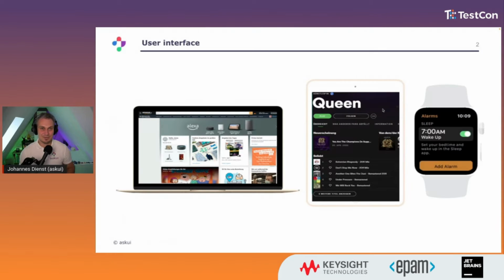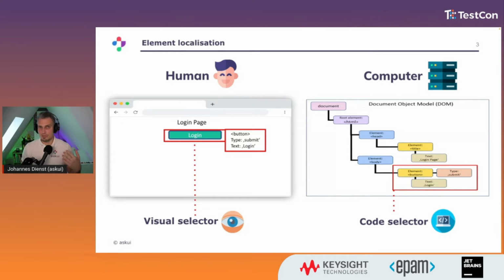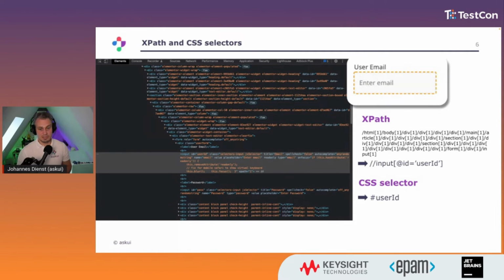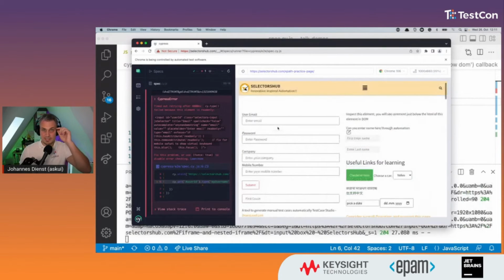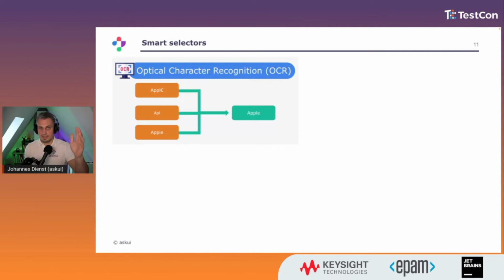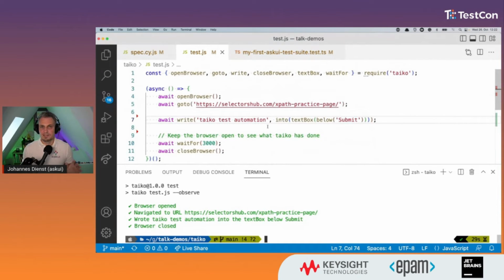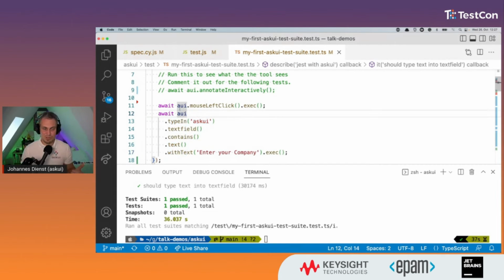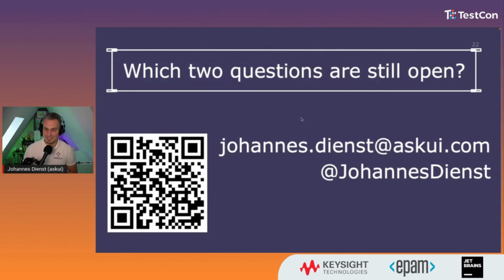Challenges in UI Automation and How to Solve Them by Johannes Dienst